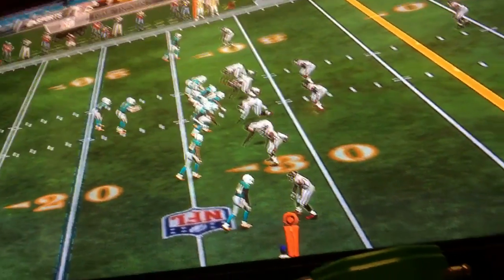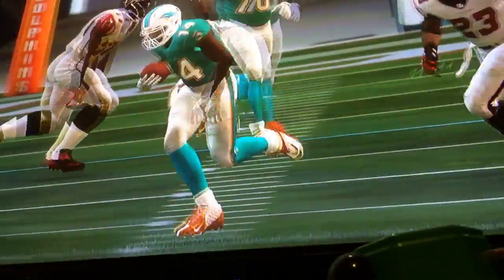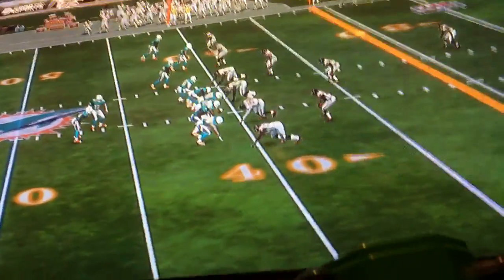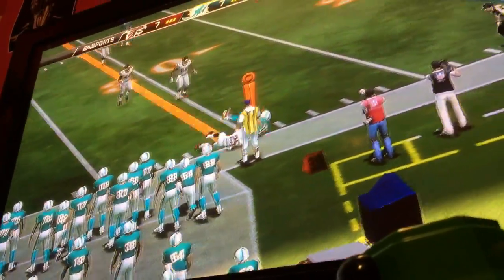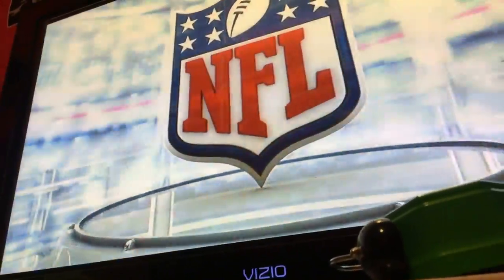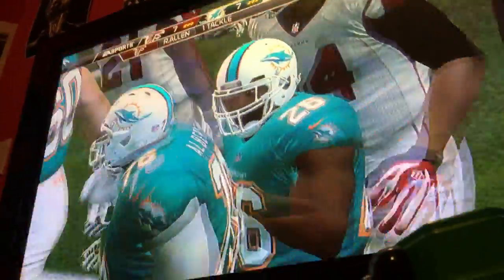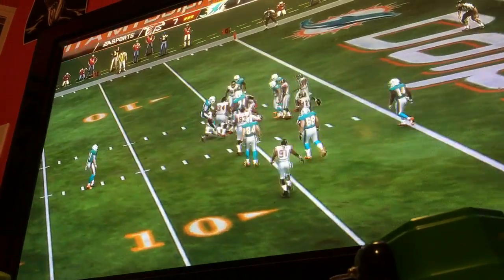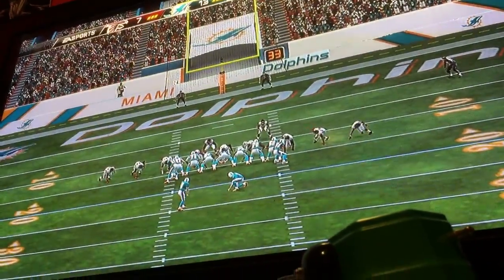NFL preseason week 1 Falcons vs Dolphins part 6